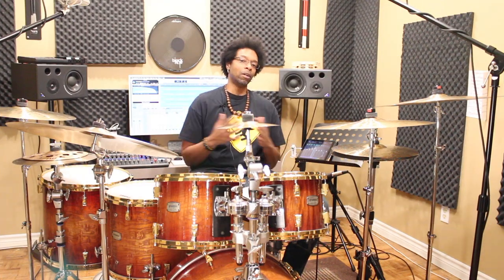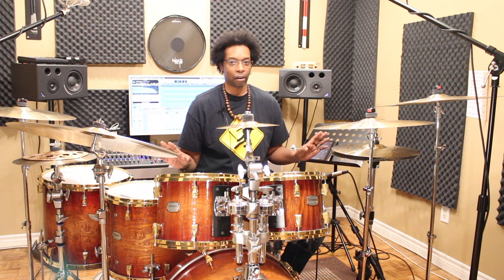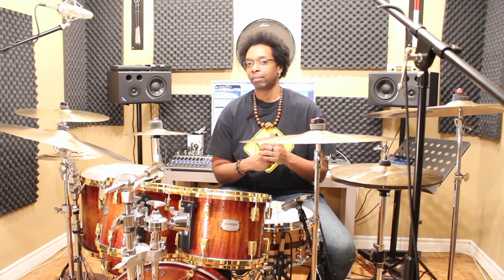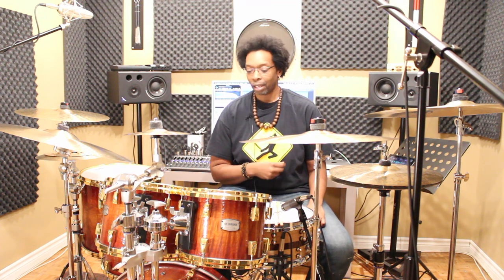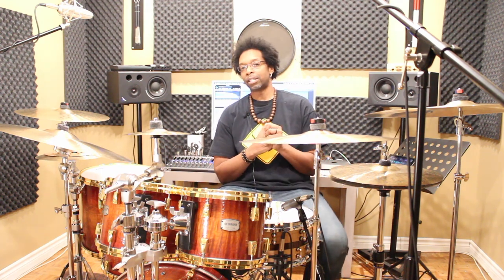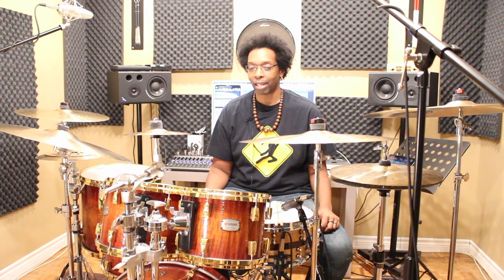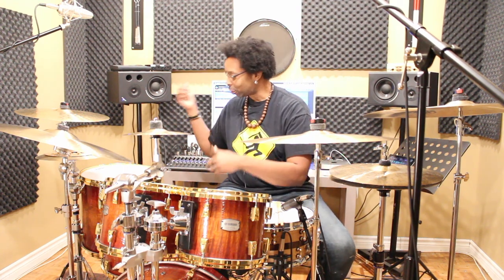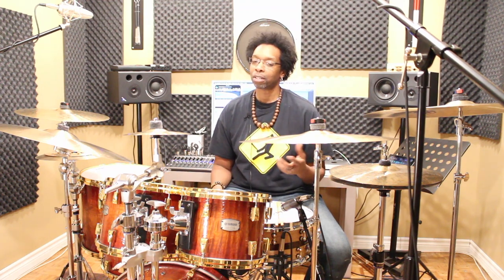Drum Solo Skill Development - Lesson #1 | Progressive Subdivision Series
Lesson 1 in the 2019 Solo Skill Development Series. This is the first of 4 lessons in the sub series, Progressive Subdivisions. Start practicing and developing your solo skills right away with this smart, effective and musical approach.

DOWNLOAD 'SOLO COMPS FOR DRUMMERS' Play-along album
iTunes (USA)

TIMESTAMPS
2:18 The idea behind the Progressive Subdivision Sub Series
2:53 How the Progressive Subdivision exercise works
4:40 How to make it musical
5:33 How to play the exercise
6:24 The 4 important things to keep in mind
8:50 THE EXERCISE (Kit Demonstration)
12:20 Wrap up